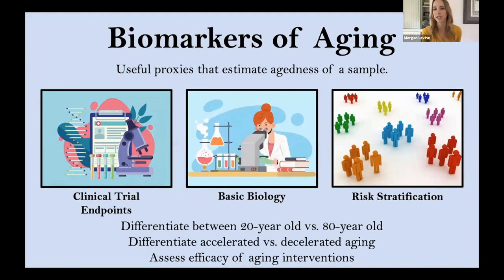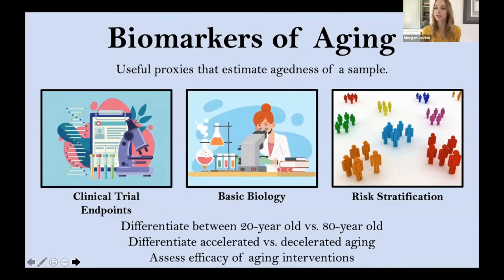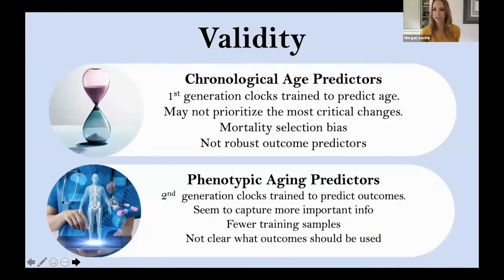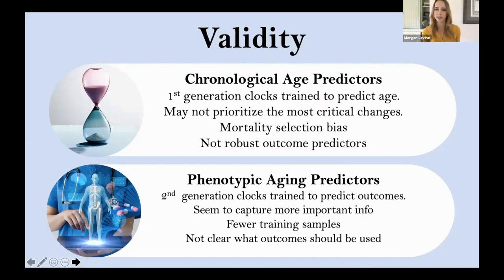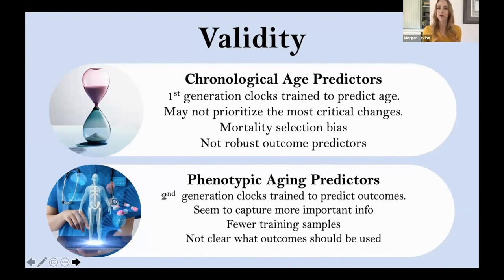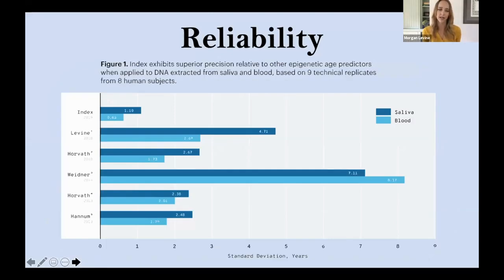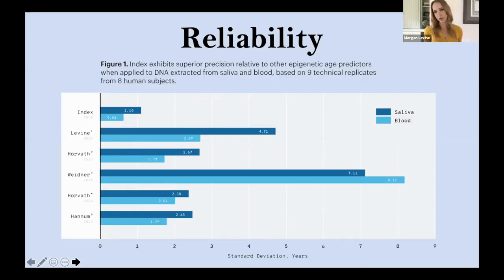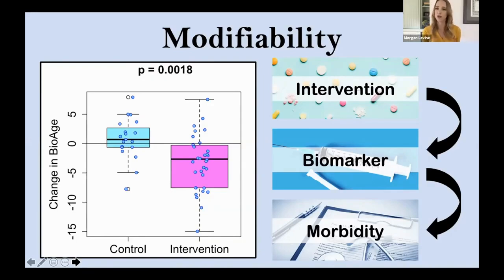How Do You Know If You Are AGING FAST? | Dr Morgan Levine Interview Clips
Dr Morgan Levine presents about what we can use biological clock to and how reliable they are in this clip.

Morgan Levine was previously a tenure-track Assistant Professor in the department of Pathology at Yale University where she ran the Laboratory for Aging in Living Systems. In 2022, she was recruited to join Altos Labs as a Founding Principal Investigator at the San Diego Institute of Science. She currently leads a research group at Altos Labs working at the intersection of bioinformatics, cellular biology, complex systems, and biostatistics with the overall goal of understanding the molecular trajectories aging cells, tissues, and organisms take through time.